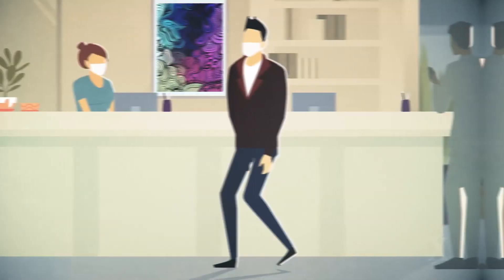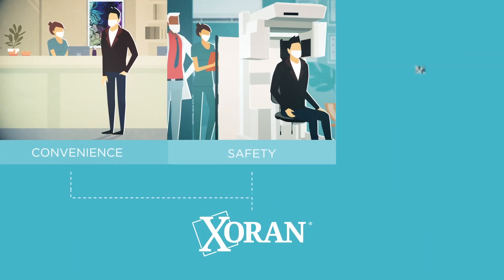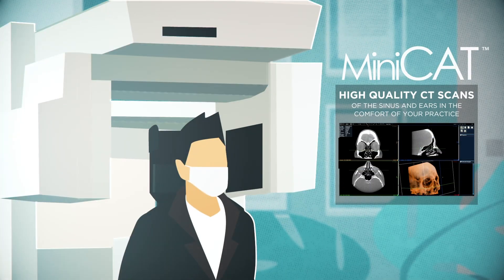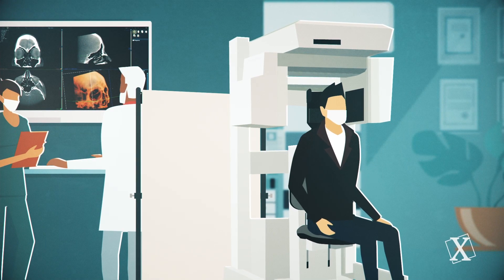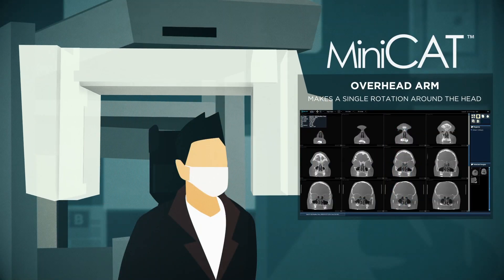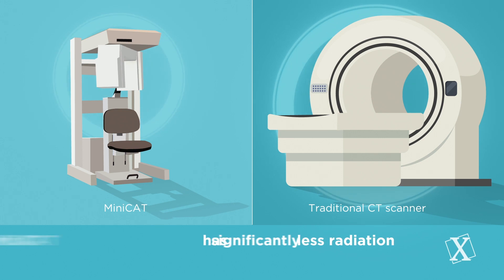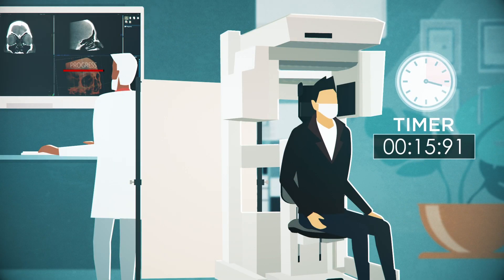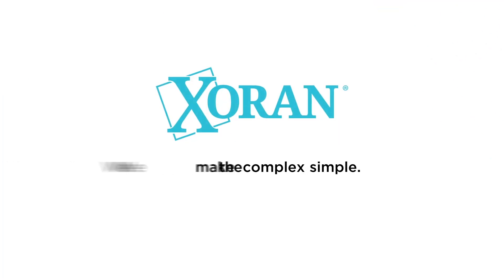Xoran Technologies - MiniCAT Workflow